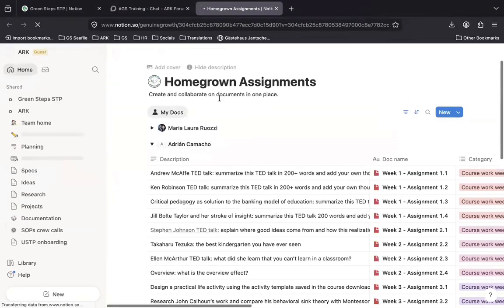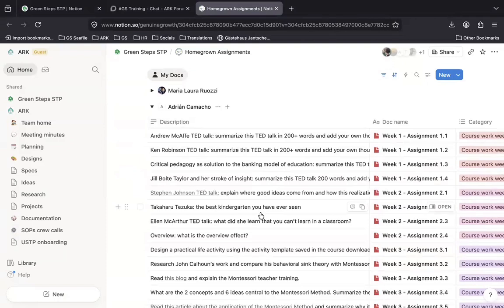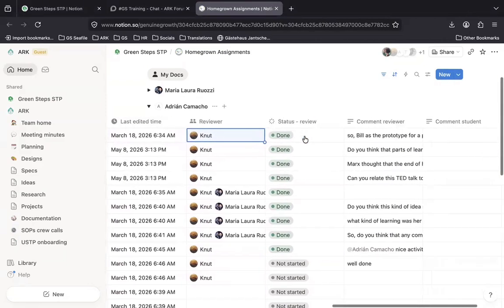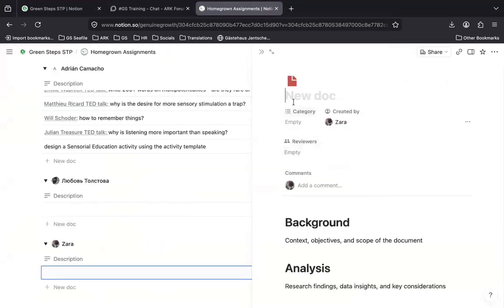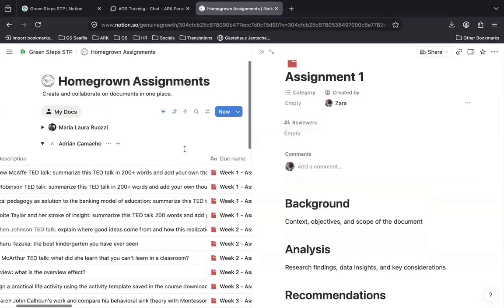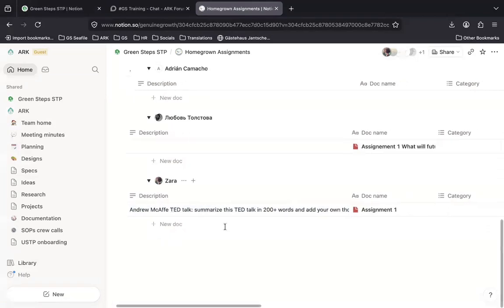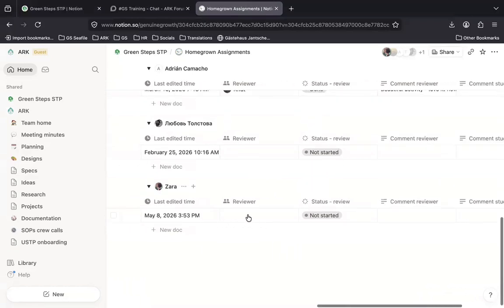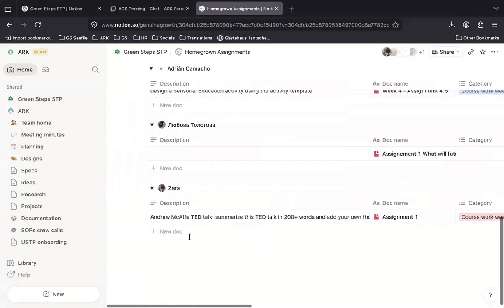Instructions of how to access notion for assignments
If you are a Homegrown course participant this video will show you how to join notion and upload your assignments there.